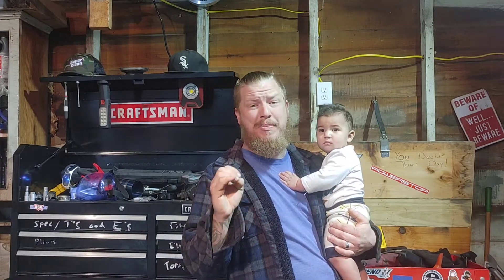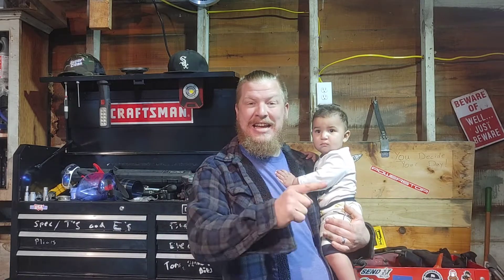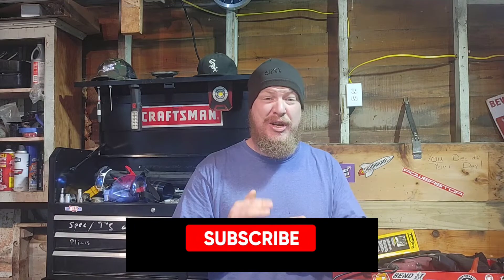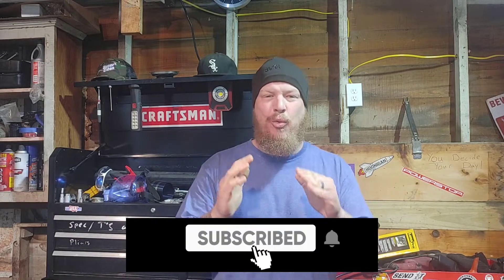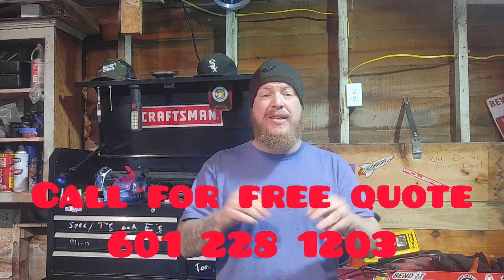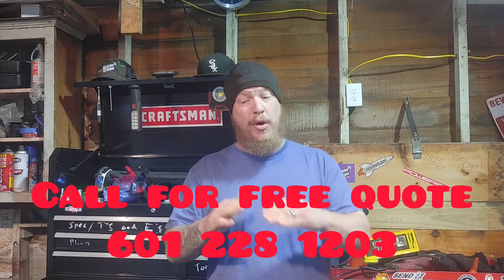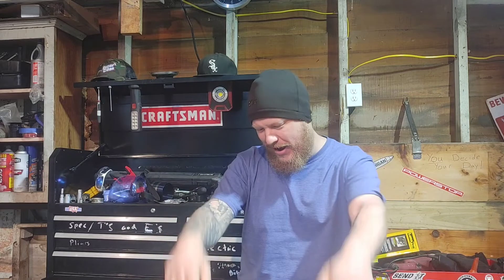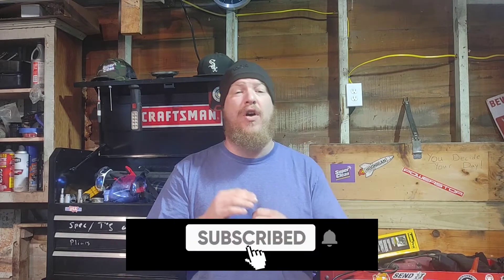How to Install a piston on a 4.7L V8 2008 Jeep Grand Cherokee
In this video, I show you how to complete a piston replacement on your 2008 Jeep Grand Cherokee 4.7L V8 engine. This removal process is good for all 2004 to 2009 Jeep Grand Cherokee with the 4.7L V8 engine. Yes, the process will be the same for the V6 model. If you have any questions please leave them in the video description down below.
Pre-Assembly Lube

00:00 Introduction
01:37 Start of Repair
01:43 Piston Installation tip
02:36 Which way to face your piston when installing
02:54 How to use the Piston Ring Compressor tool
05:03 How to install the connecting rod caps
07:20 Connecting Rod Cap bolt torque spec

→What are you going to do with the money you saved on your automotive repair? Saving money on a repair is great and all but if you save some of that money, you can have money for another day for yourself, when you REALLY need it….you know? I use Robinhood to save money for myself and my family.

→Wanting to start your own Youtube channel but don't know where to start? TubeBuddy is the main tool that I use to manage the backend of my YouTube channel. It has been a huge lifesaver when it comes to time management and properly optimizing my channel. They have tons of free tools you can check out right here!